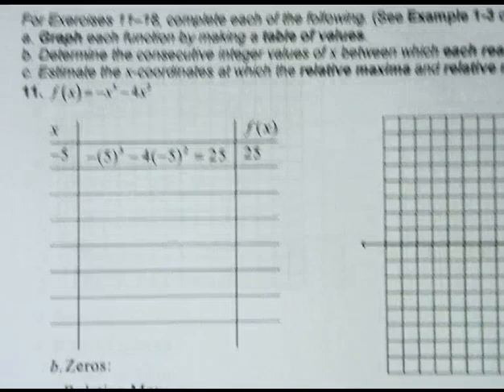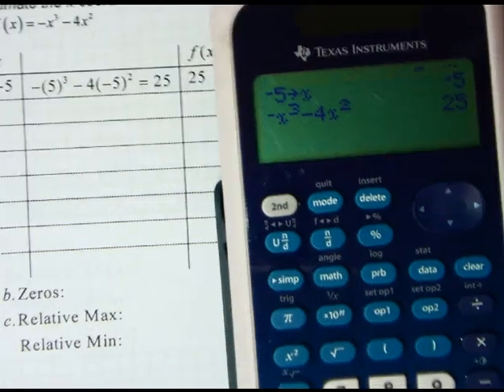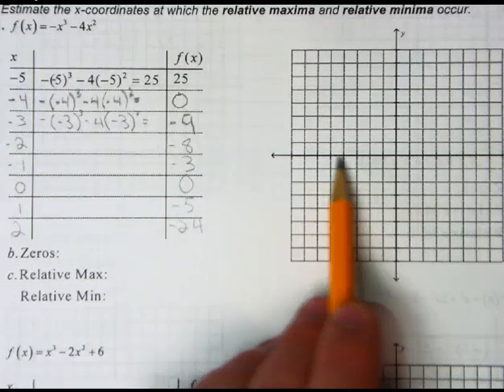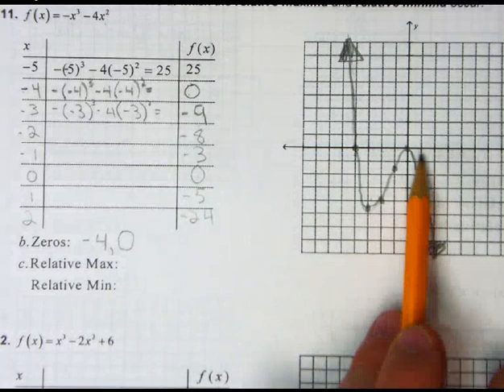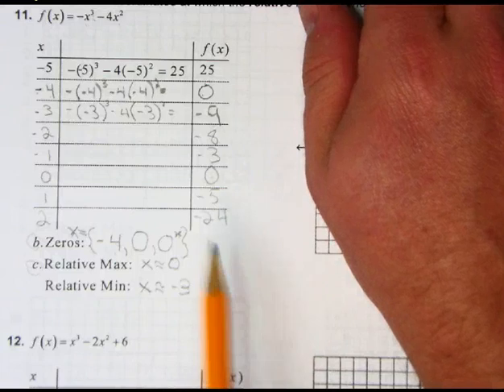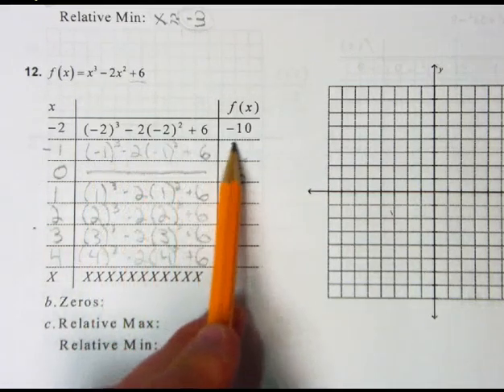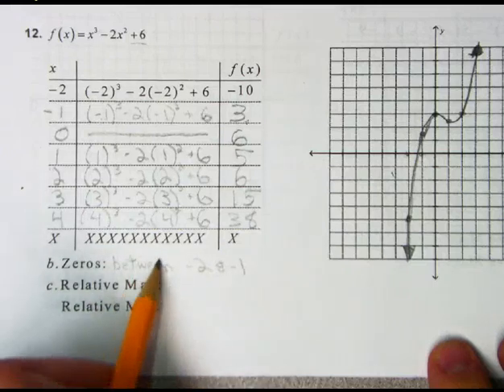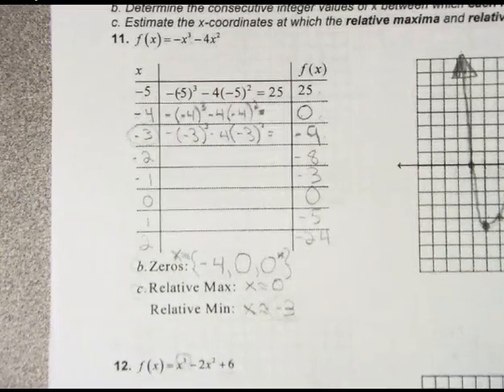2013.10.29 Graphing Polynomials